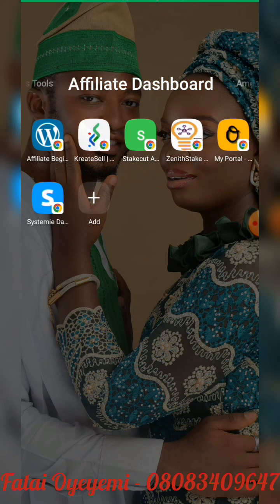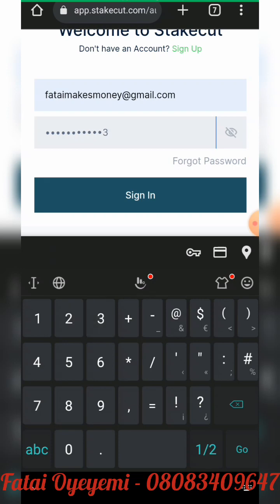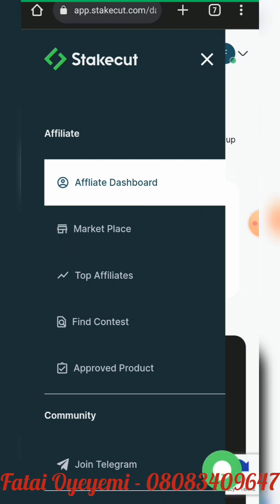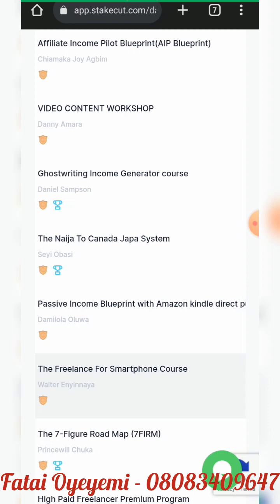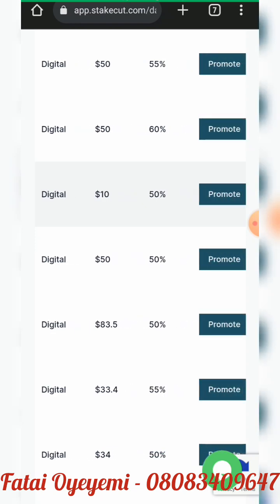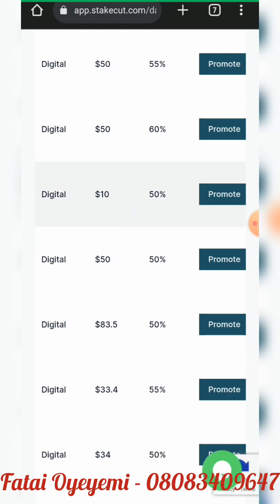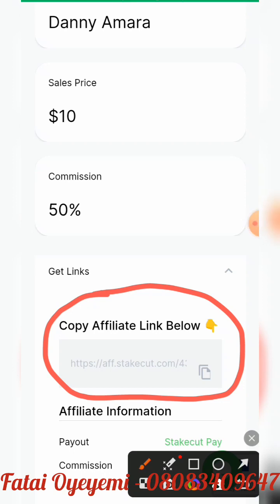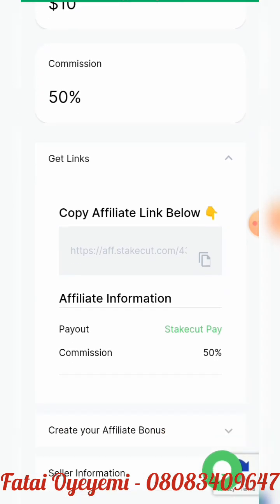How to copy product link on Stakecut Marketplace | Stakecut Affiliate Marketing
Watch this video to learn how to sell in Stakecut
How to promote digital products on Stakecut
How to copy affiliate link on Stakecut